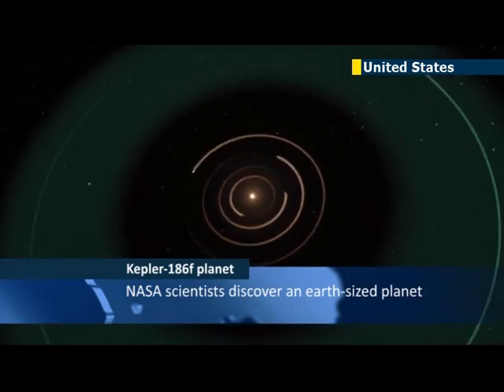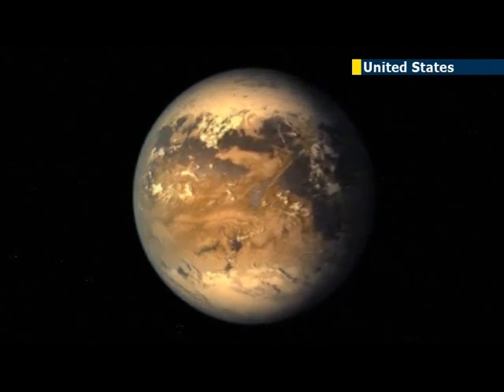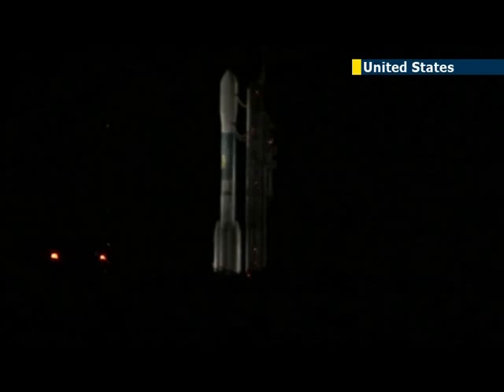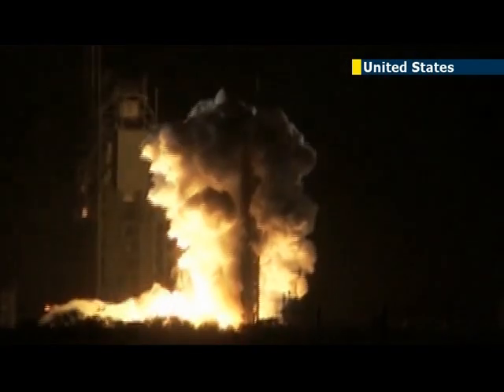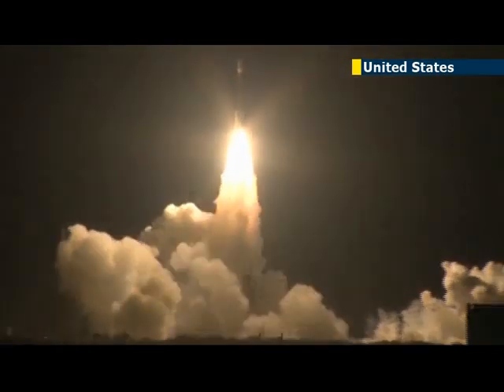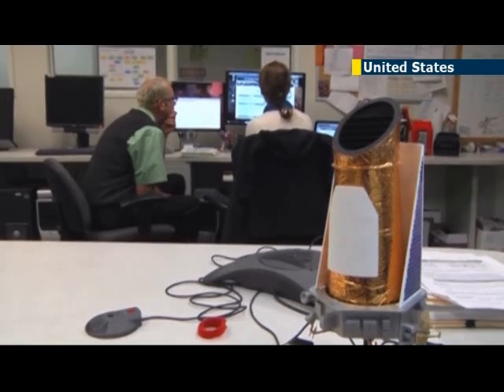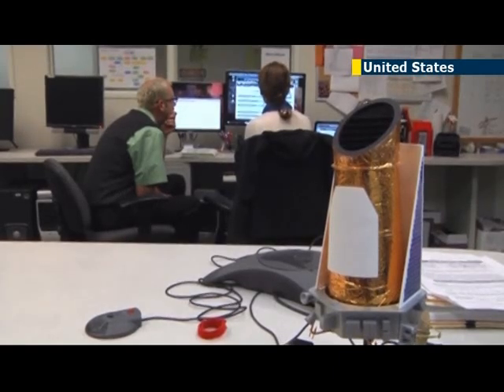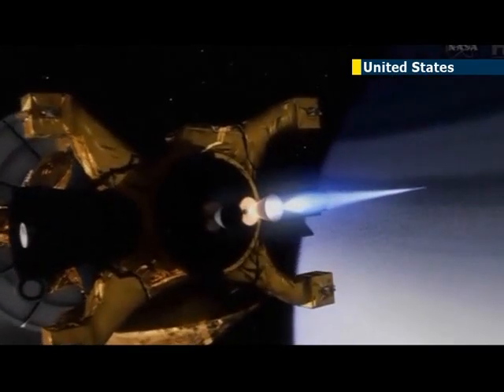Is there life on Kepler-186f? Scientists discover earth-sized planet which could support life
For the first time, scientists have found an Earth-sized world orbiting in a life-friendly zone around a distant star.